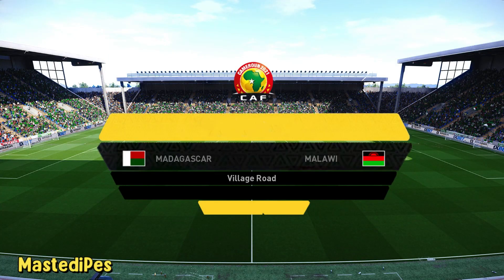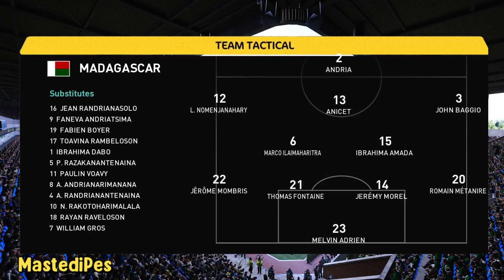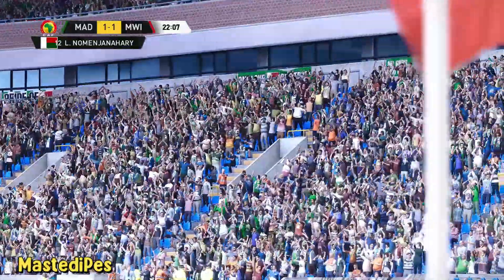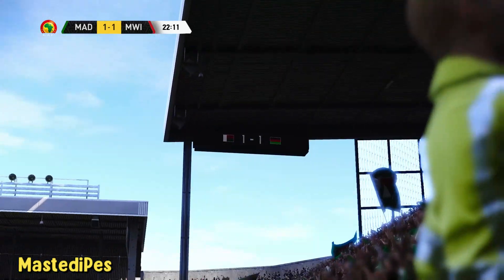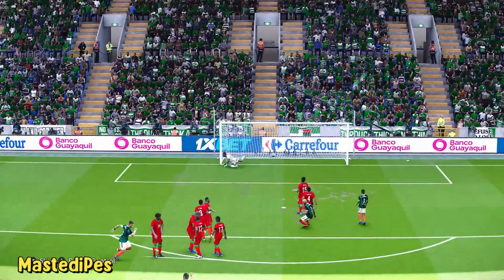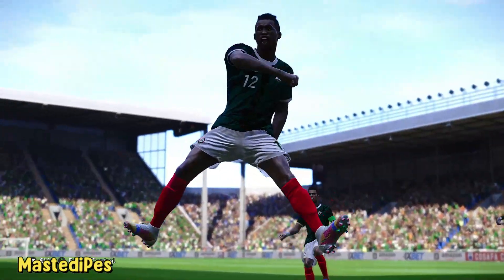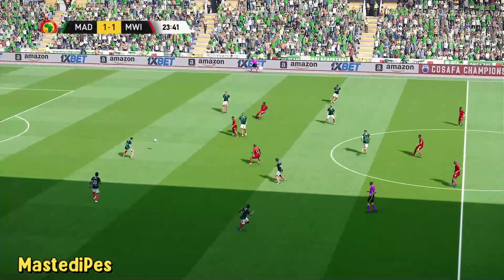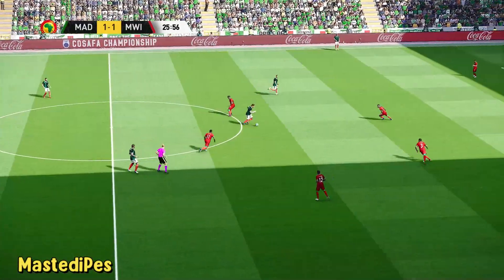🔴MADAGASCAR vs MALAWI ⚽ COSAFA CUP 2023 ⚽ FOOTBALL GAMEPLAY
Madagascar vs Malawi Live Match Cosafa Cup 2023, This match the prediction use pes 2021 gameplay with realistic atmosphere. Enjoy To Watch my predict in gameplay efootball pes 2021,  hopefully all of you can feel the atmosphere in the match at south africa stadium, live streaming on youtube MastediPes official or espn and CAF TV, South Africa vs Eswatini